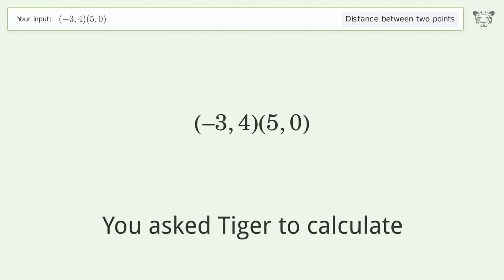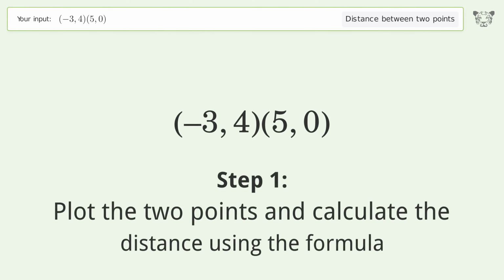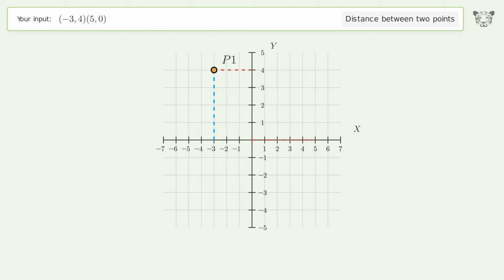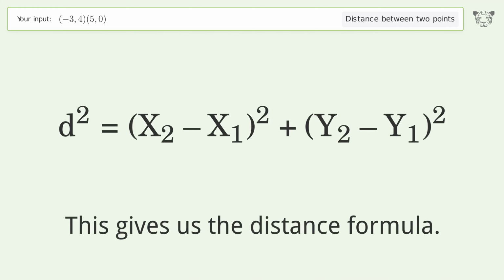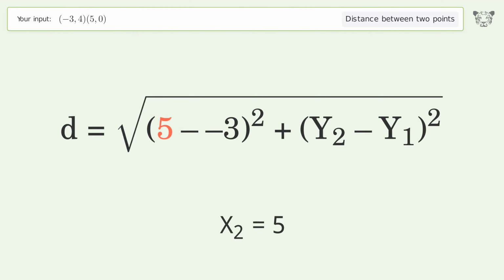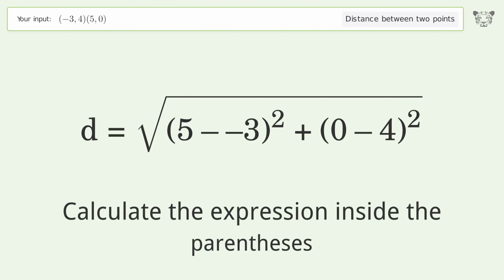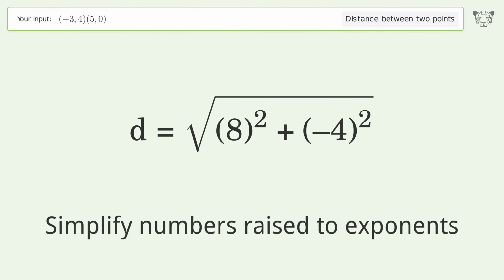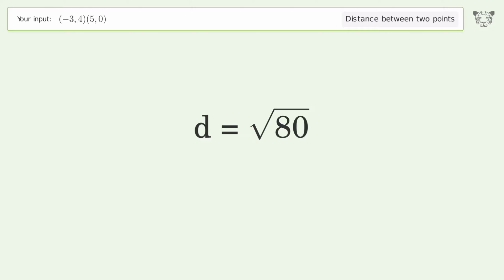Find the distance between two points p1 (-3,4) and p2 (5,0): Step-by-Step Video Solution